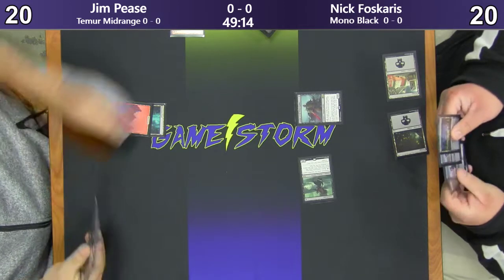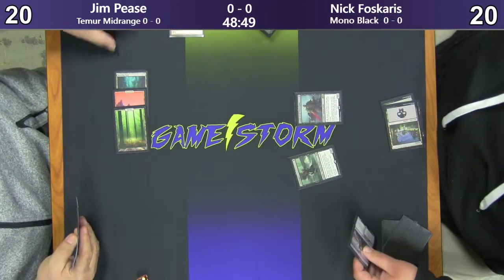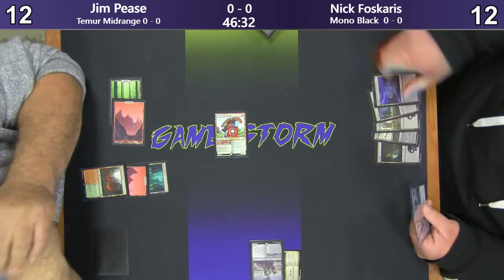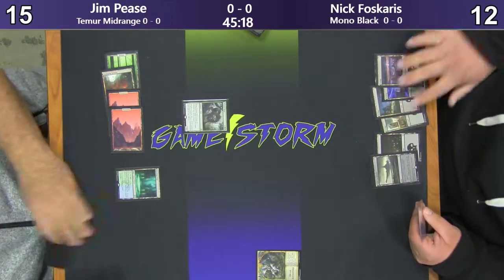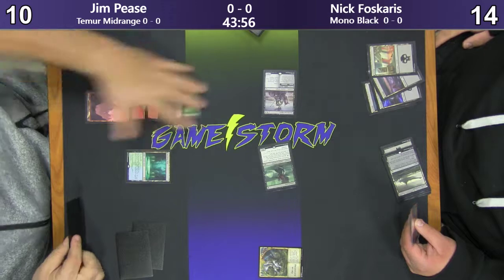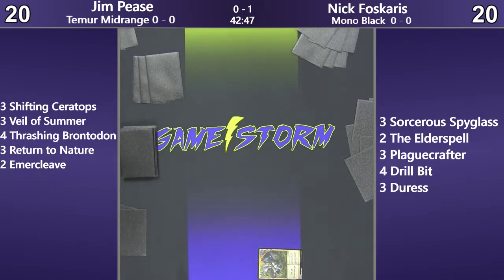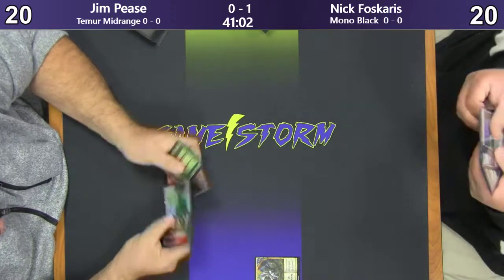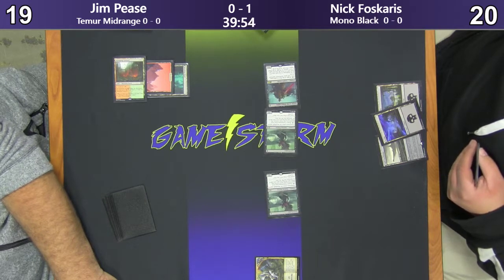Jim Pease (Temur Midrange) vs Nick Foskaris (Mono Black) - Friday Night Standard 11/08/19